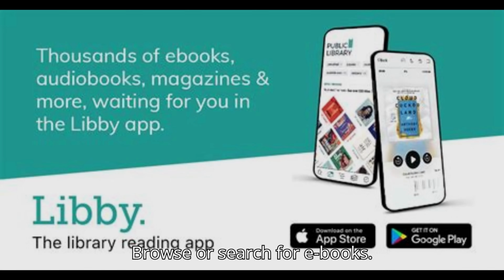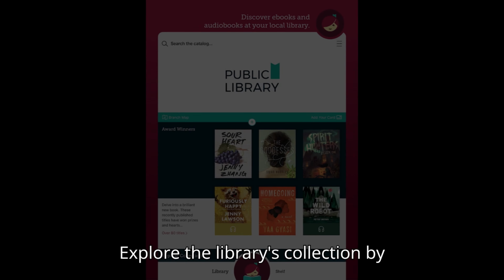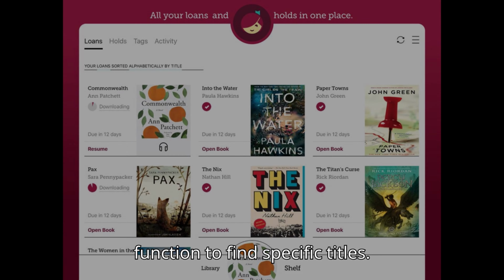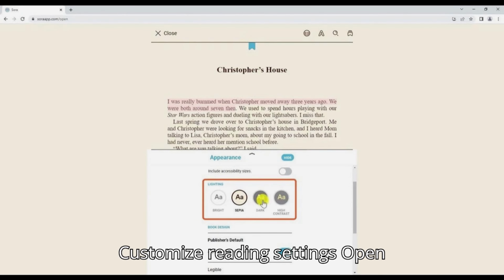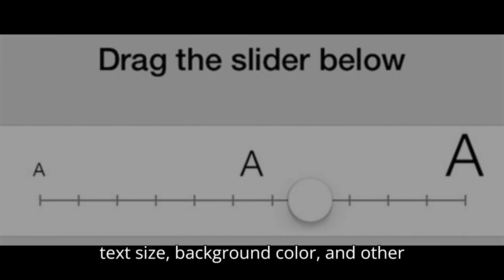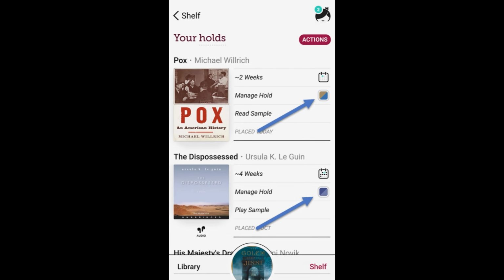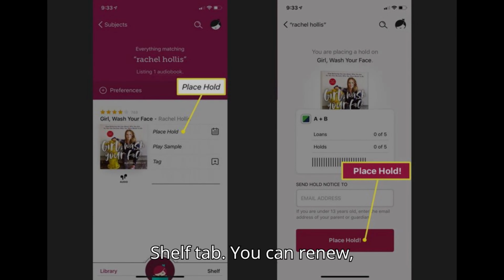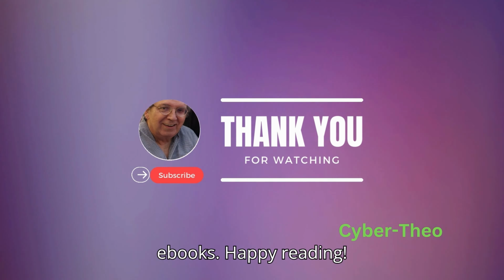How to Use the Libby App for eBooks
In this video, learn how to use the Libby app to borrow eBooks from your library. Discover how to sign in, browse, borrow, and customize your reading experience on Libby.

Sources
Libby Help & Support